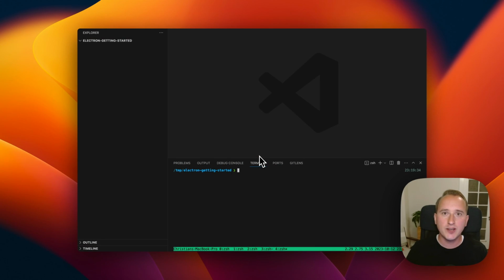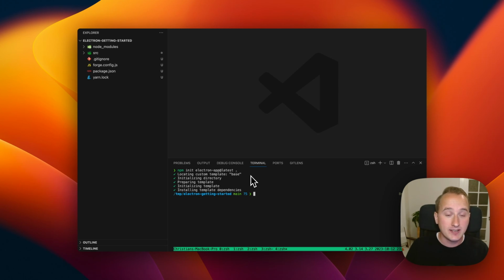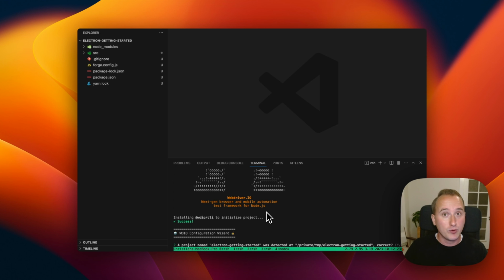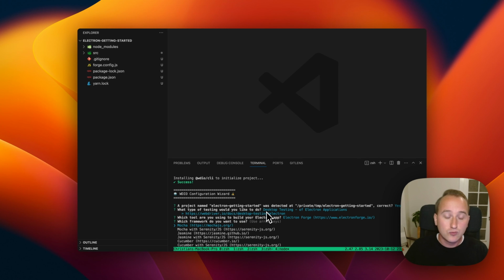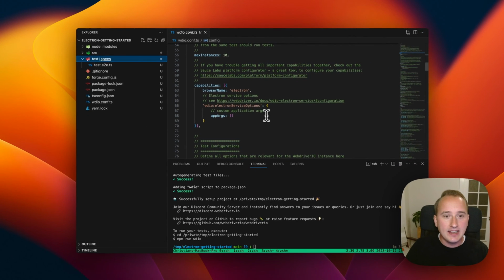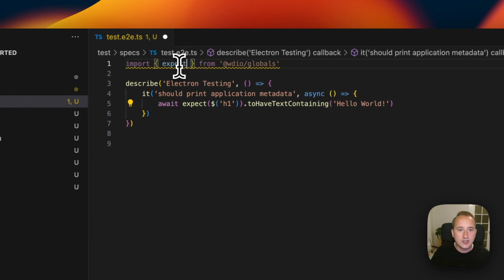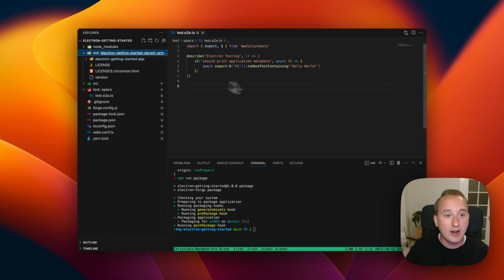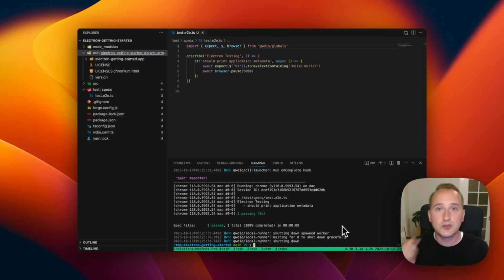WebdriverIO Tutorials: Getting Started with Electron Testing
In this tutorial WebdriverIO lead maintainer Christian Bromann will walk you through how to setup WebdriverIO in an ElectronJS project.